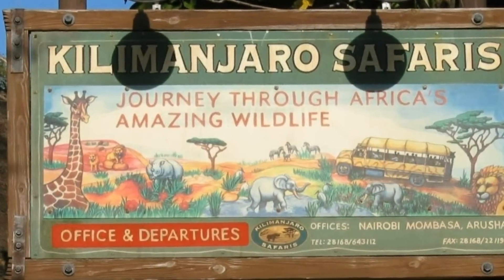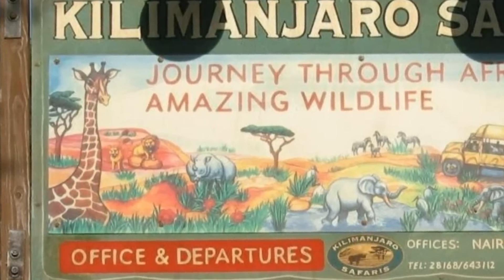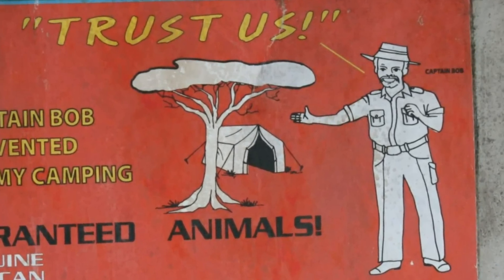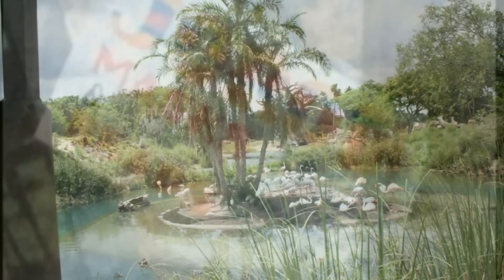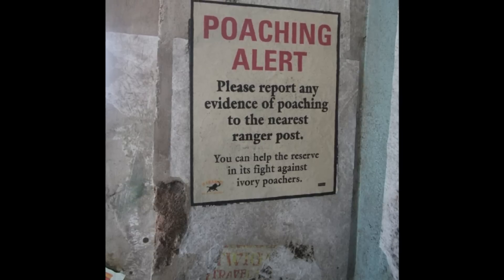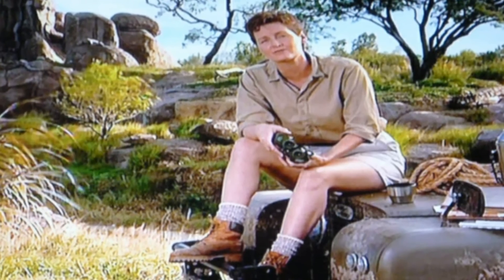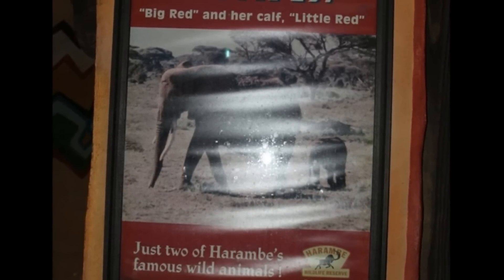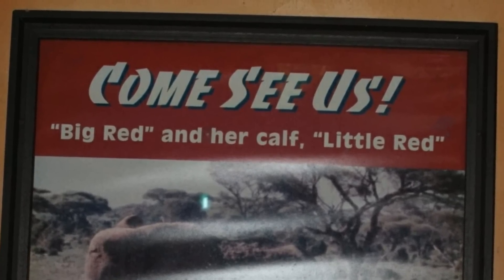D-Tales #10: Kilimanjaro Safari backstory in Hidden Disney History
for more D-Tales with Kevin Yee!